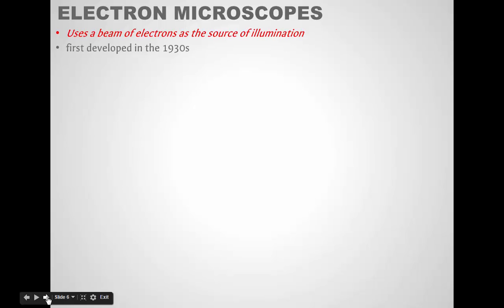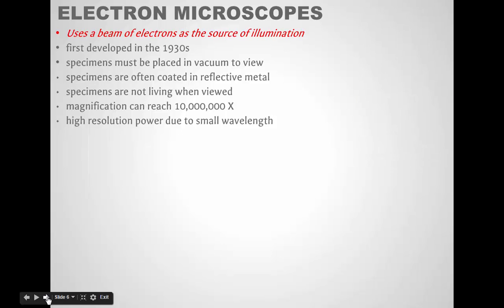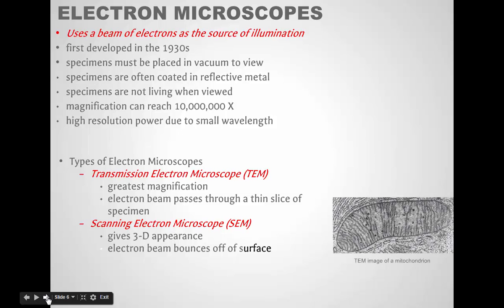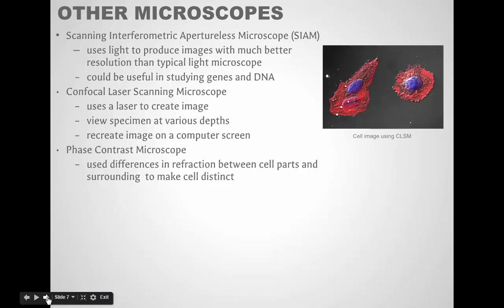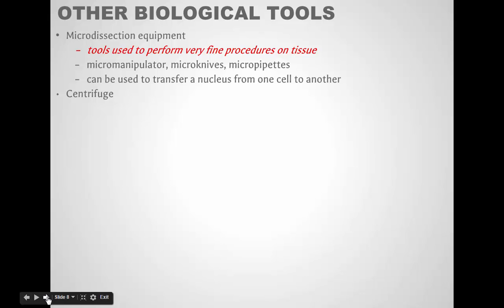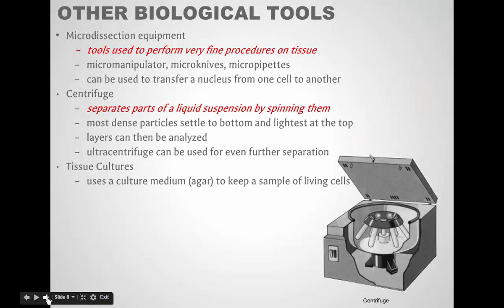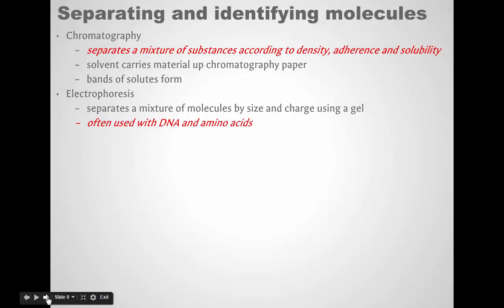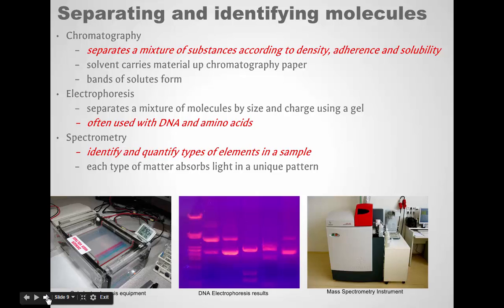AP Bio Prep - Biological Tools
We review some of the tools used by biologists